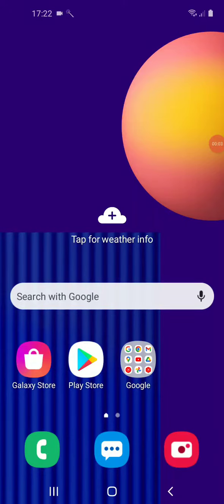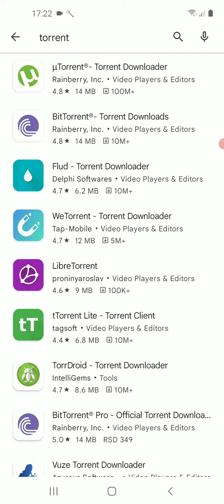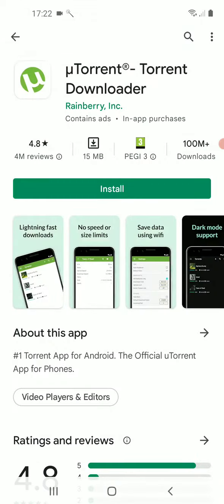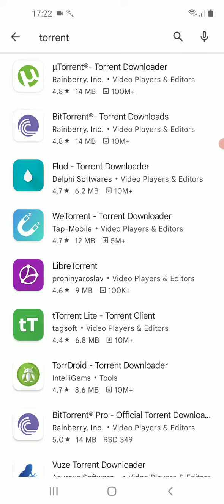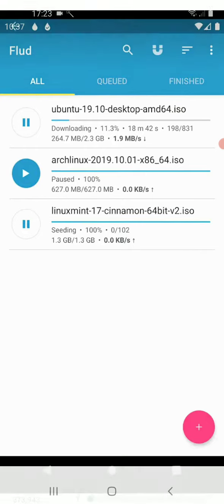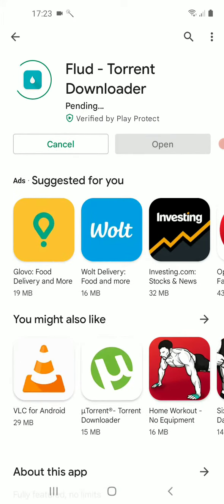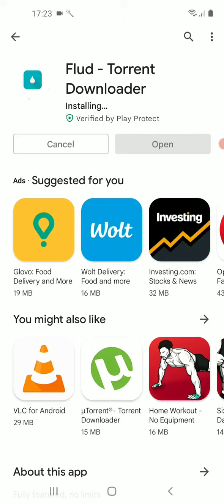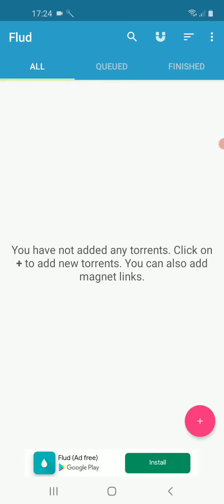Best Torrent App on Play Store (My opinion) - Better than Utorrent, Bittorent, Torrz, and Torrdroid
Looking for a torrent app on the Play store? Look no further! In this video, I'll show you the best torrent app (in my opinion).